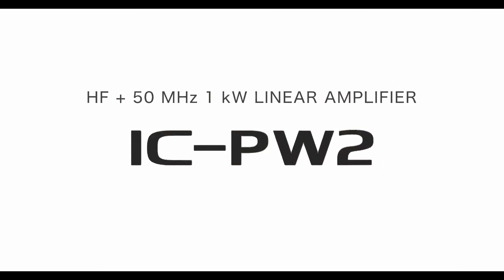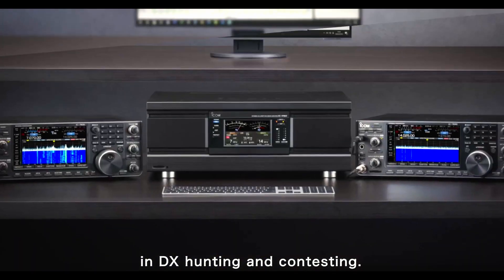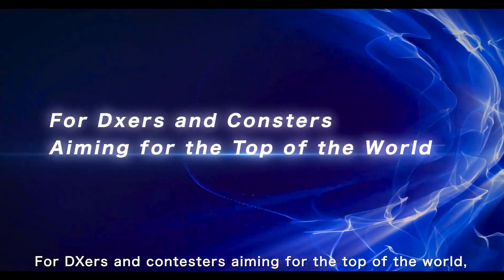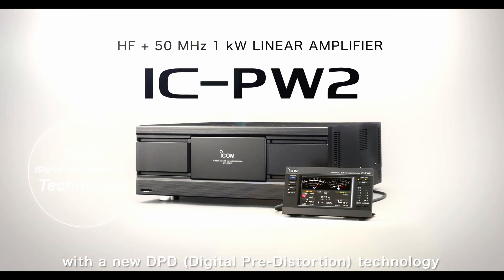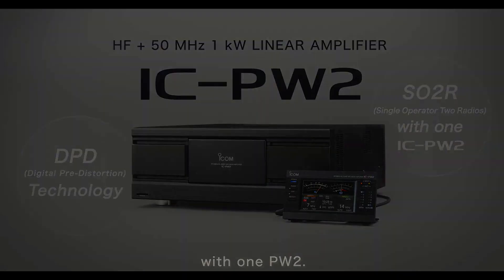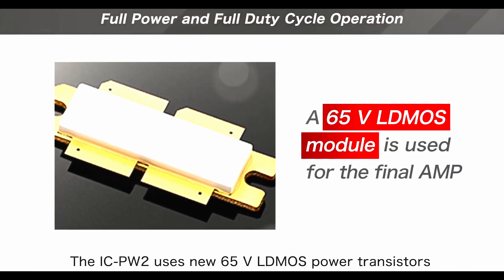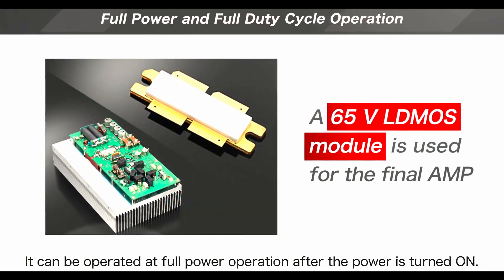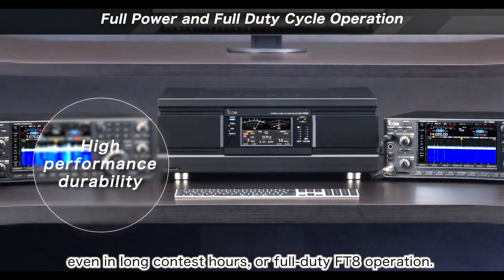New ICOM IC-PW2 Linear Amplifier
Another new product from Icom. A High Power Solid State Amplifier.